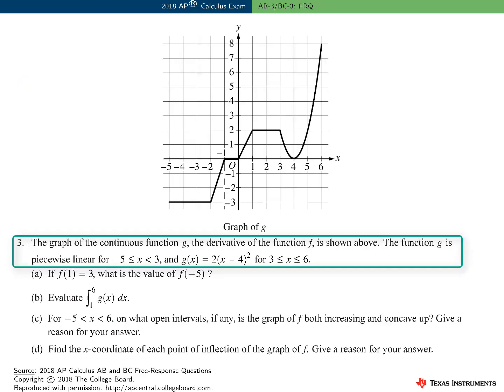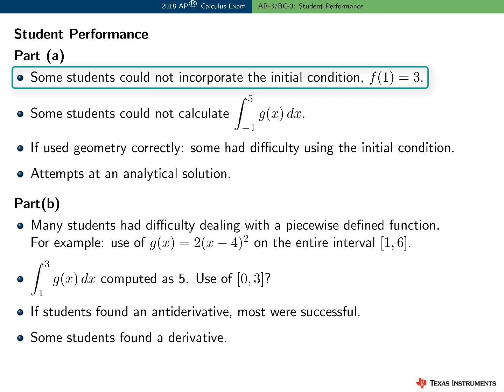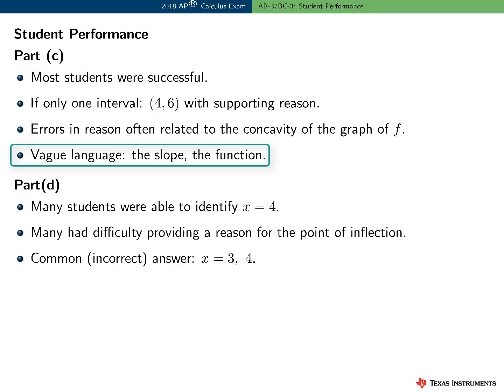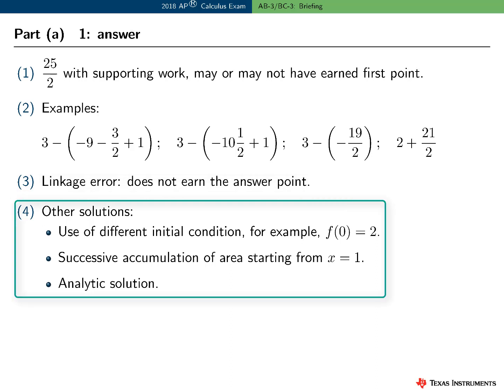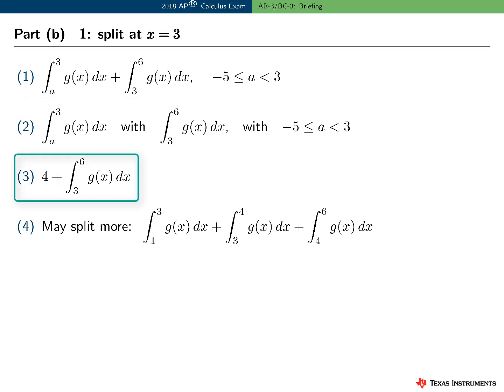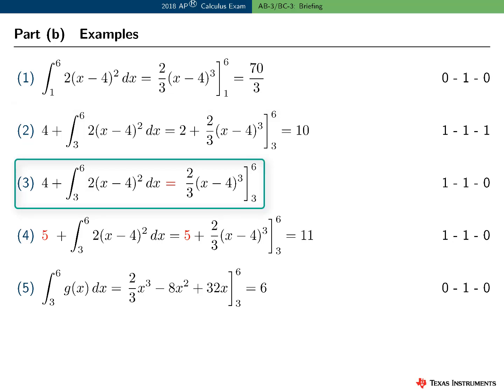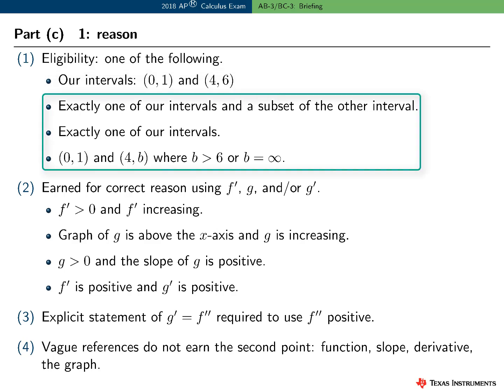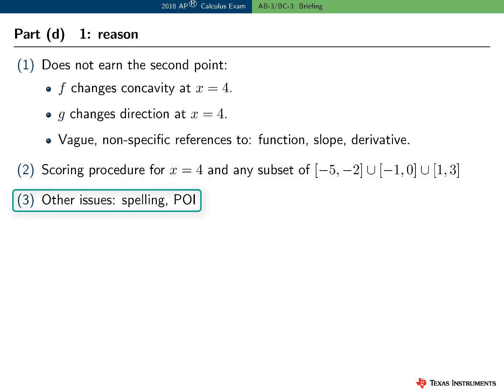2018 AP Calculus AB3/BC3 Scoring and Common Errors